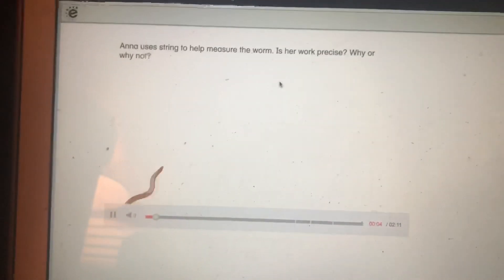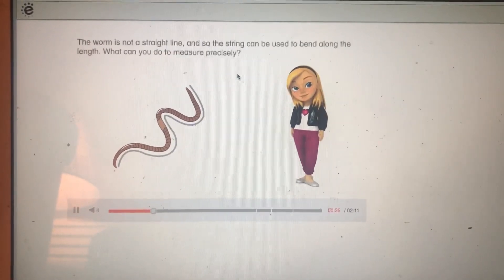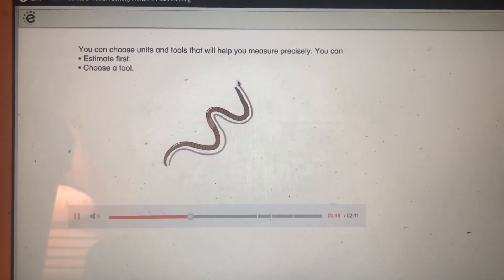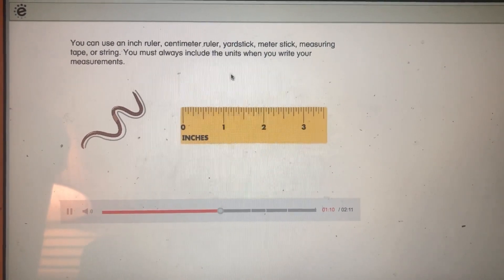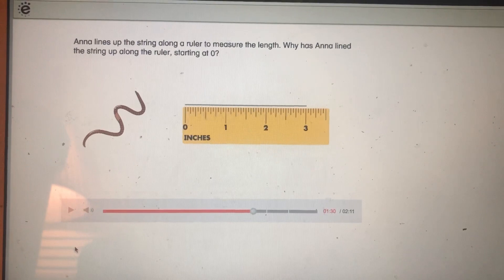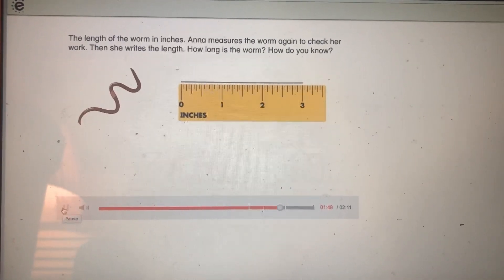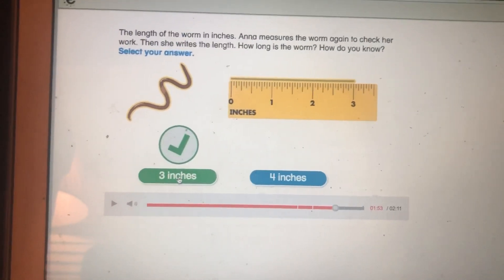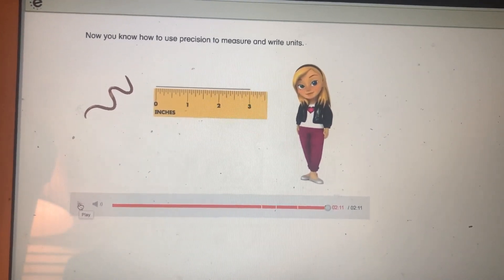12.9 Pearson Math Video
For my second grade students.